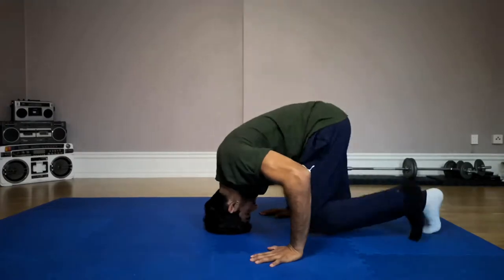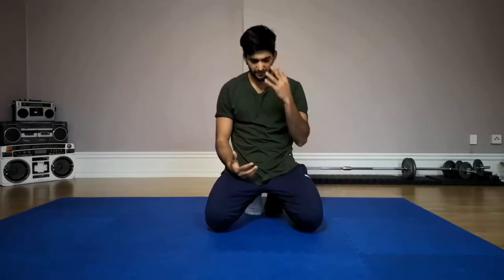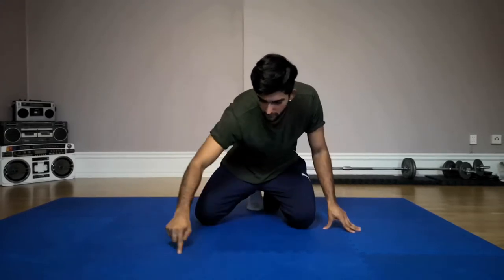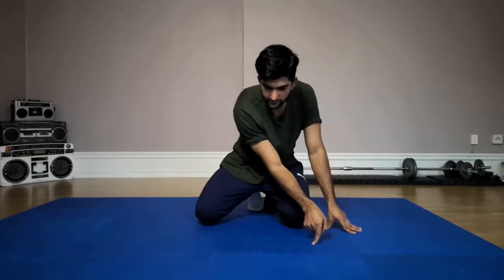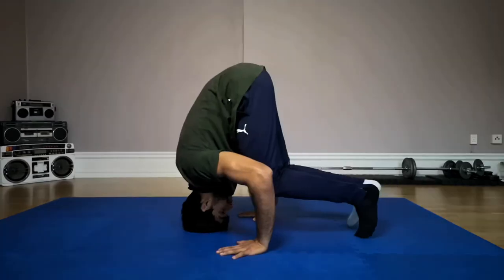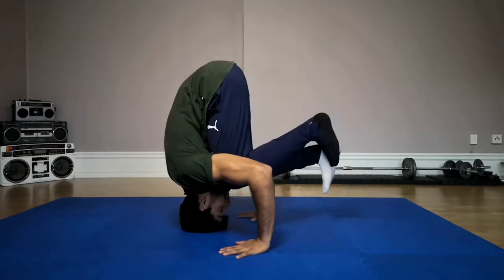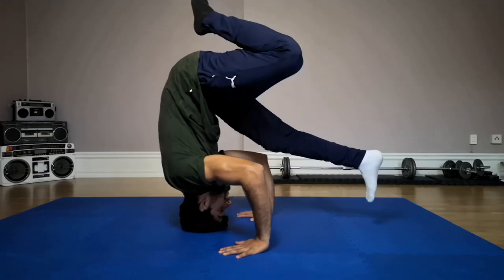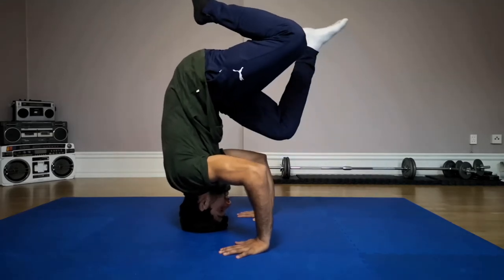HOW TO DO A HEADSTAND (Parkour, freerunning and dance tutorials)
"Ehrling - Chasing Palm Trees [Tropical House]" is free to use on the Internet.